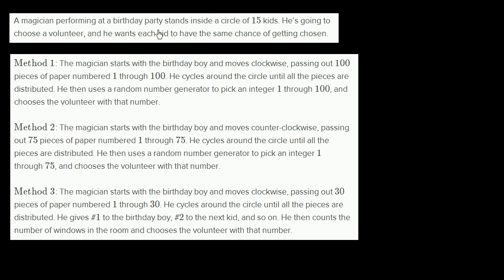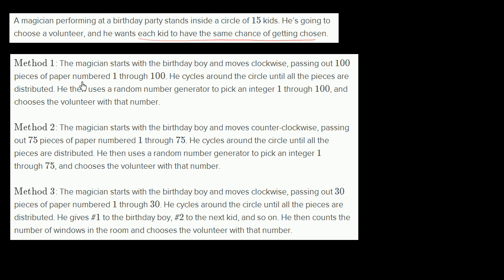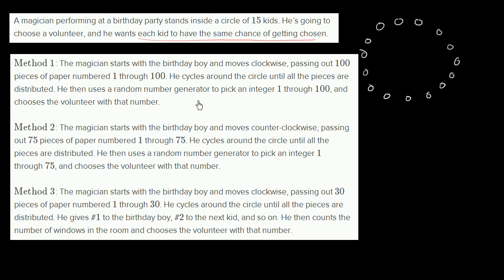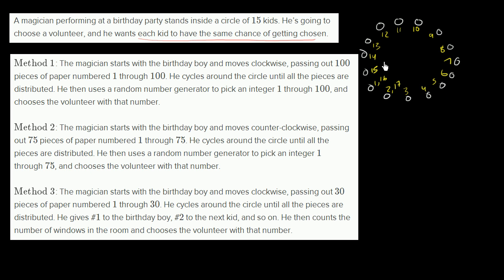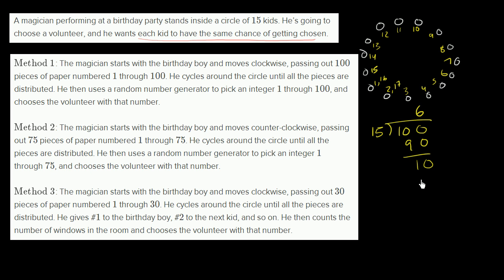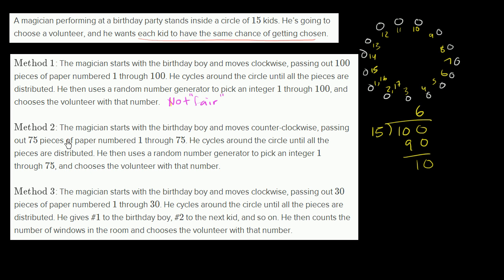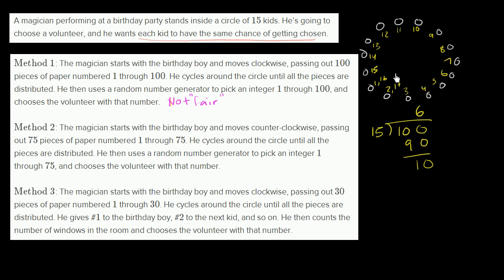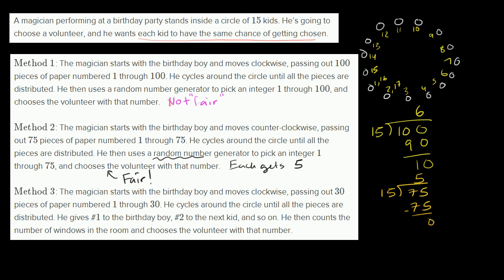Picking fairly | Probability and combinatorics | Probability and Statistics | Khan Academy